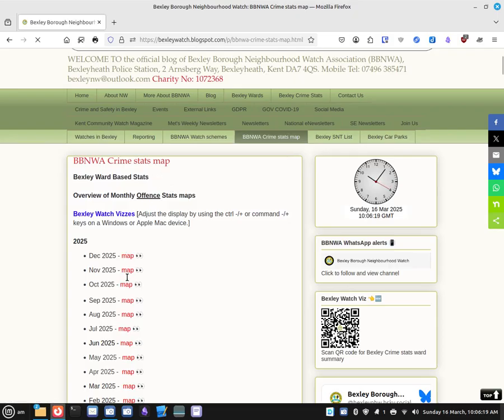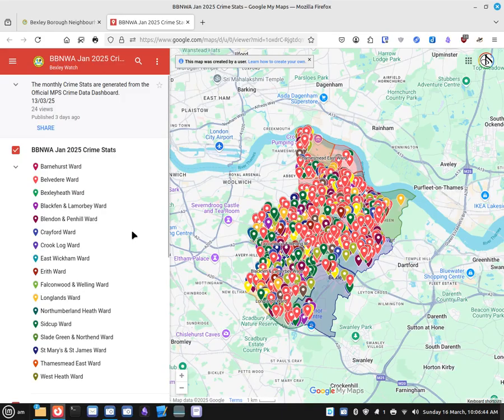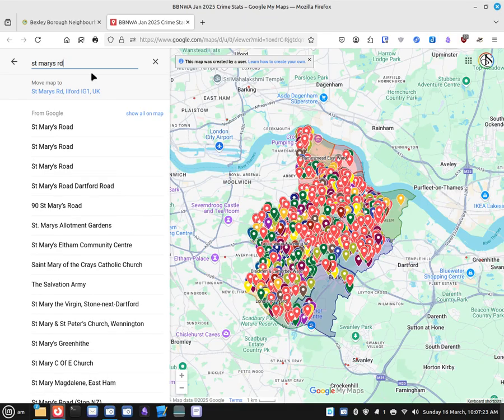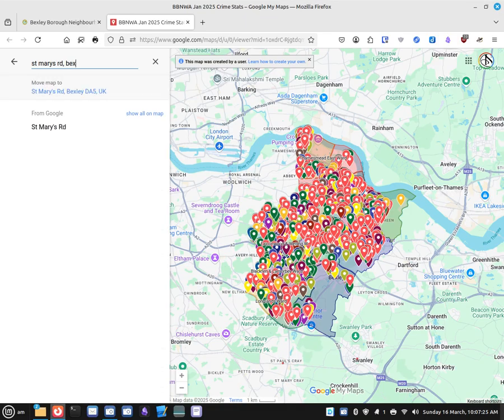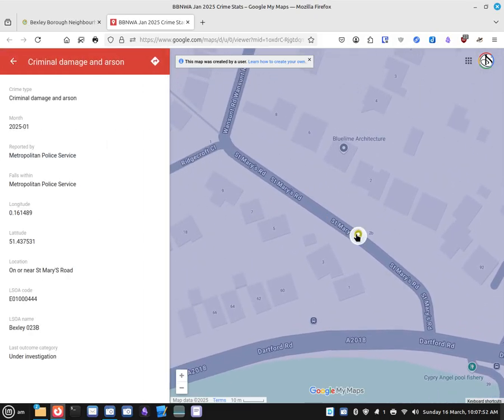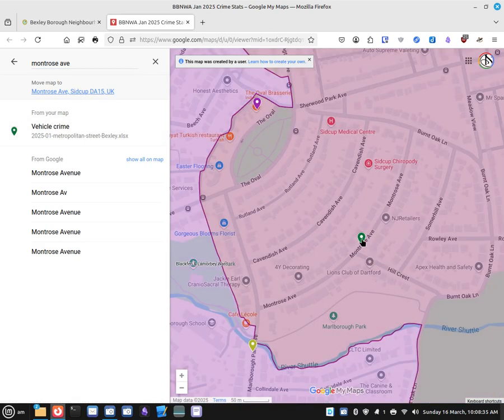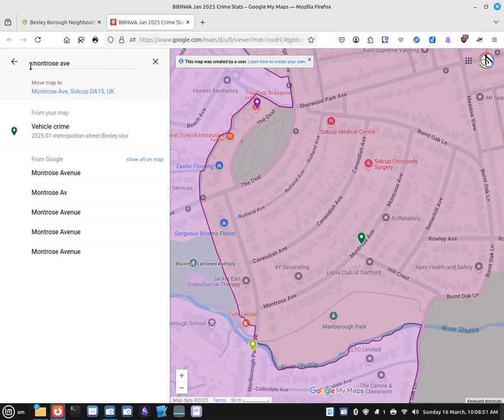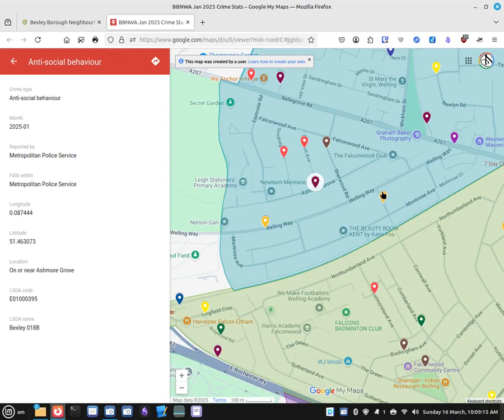Bexley crime search using map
Finding out what crime for a certain road using Bexley crime map search
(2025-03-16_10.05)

Tutorial to show how to navigate the Monthly Crime Stats for ease of reference